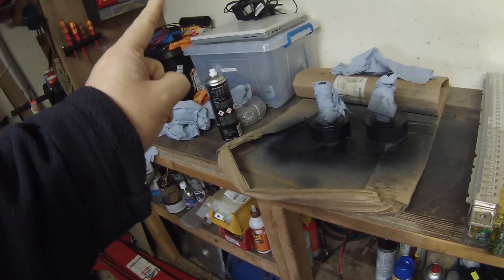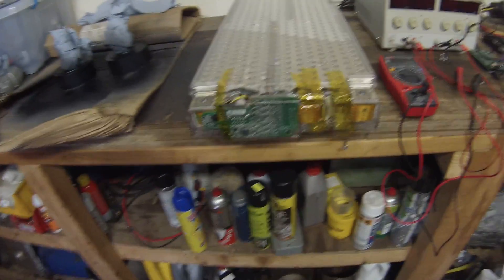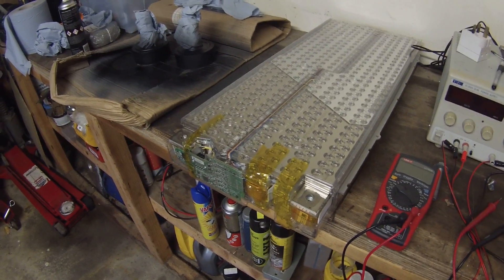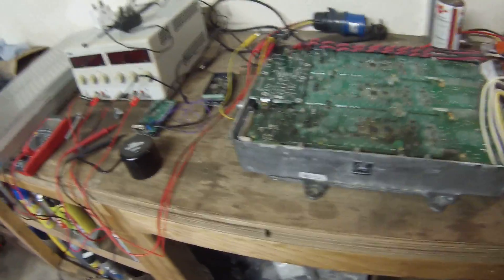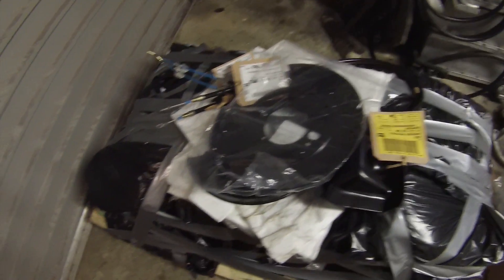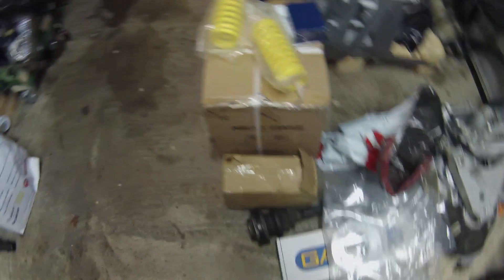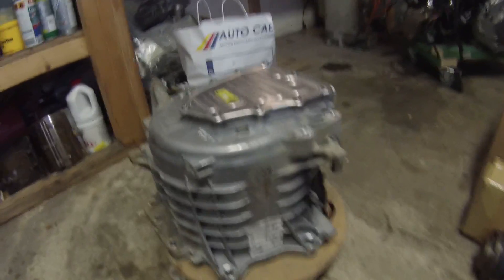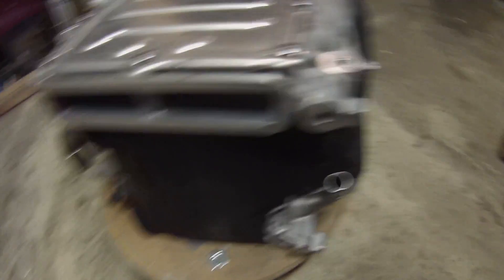BMW E31 840CI EV Conversion 86 : Parts Collection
In this episode we show lots of more parts and discuss a future project.